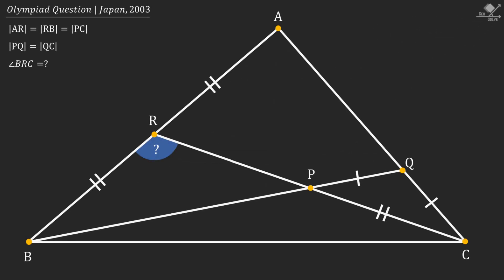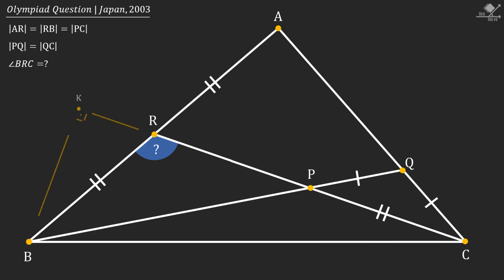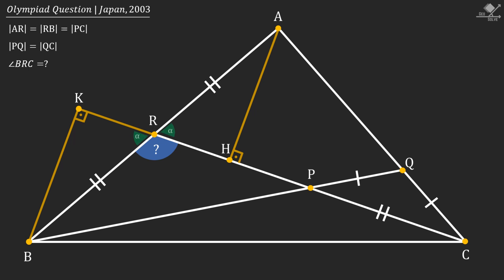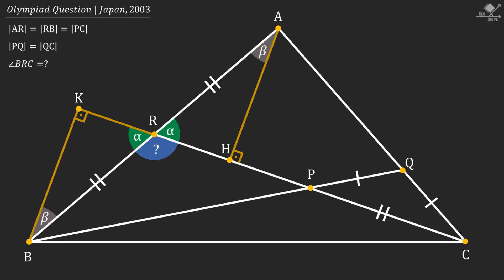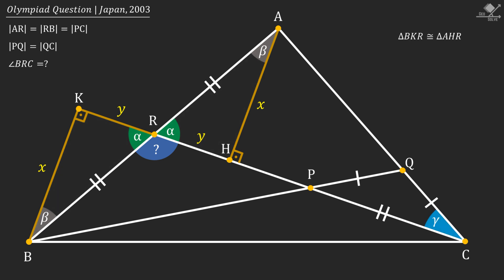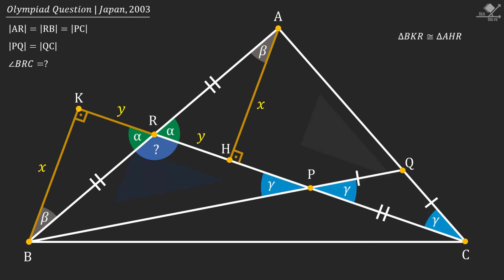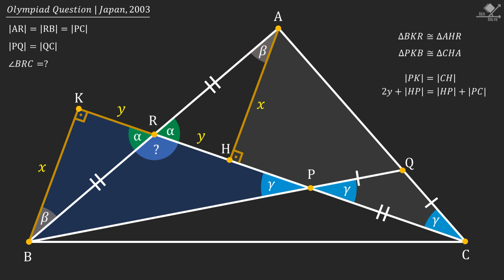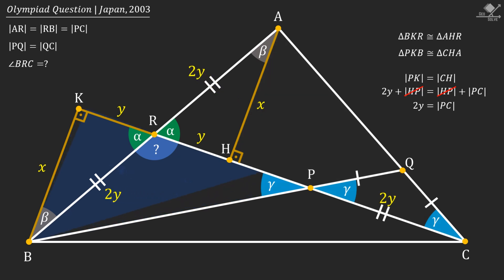Geometry Olympiad Question From JAPAN!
A mathematical olympiad question from Japan mathematical olympiads in 2003.

- Similarity in triangles,
- Congruency in triangles,
- 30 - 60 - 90 degree triangles